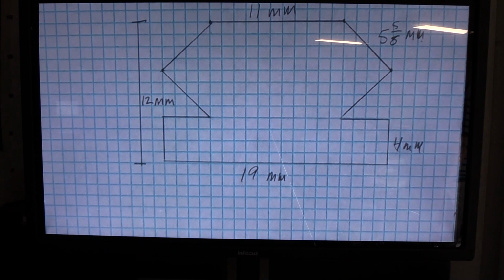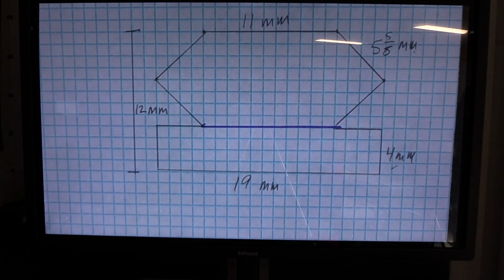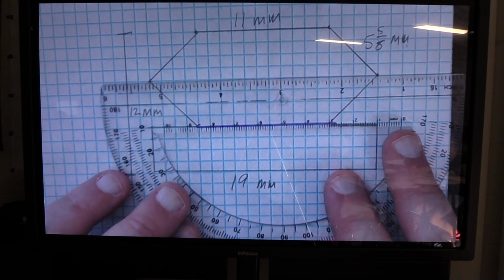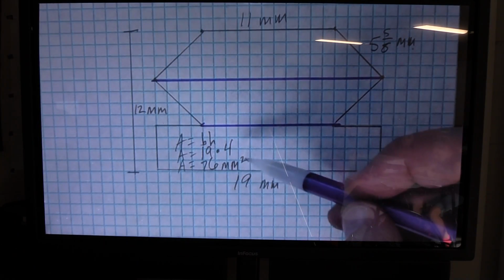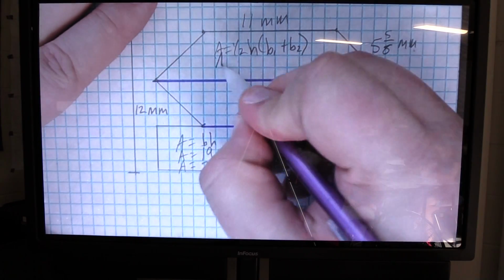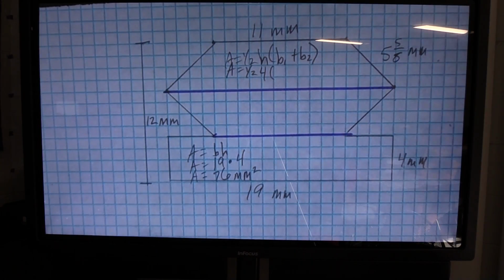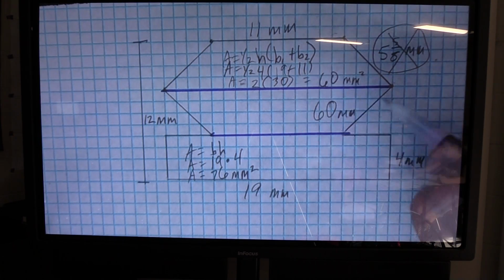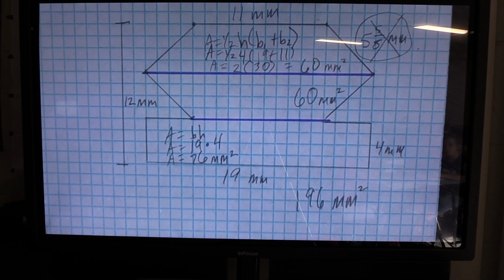Finding the Area of a Composite Figure Clip 2